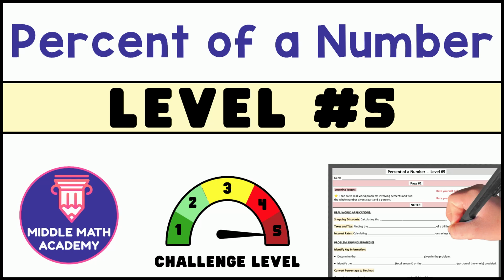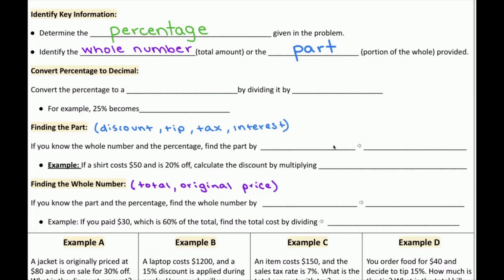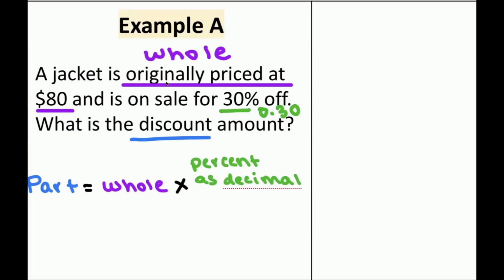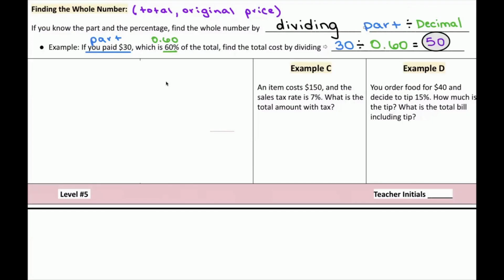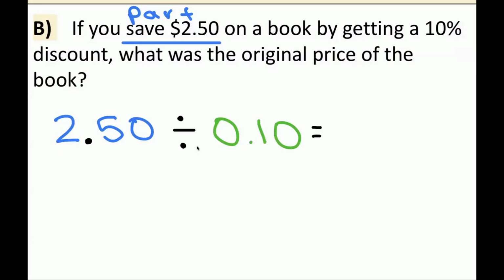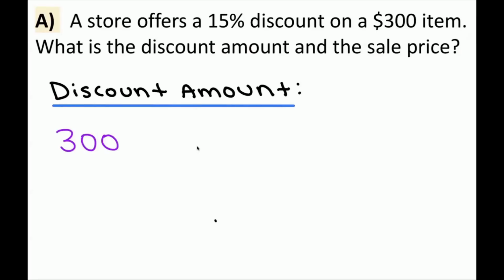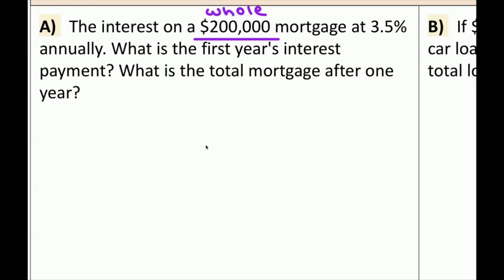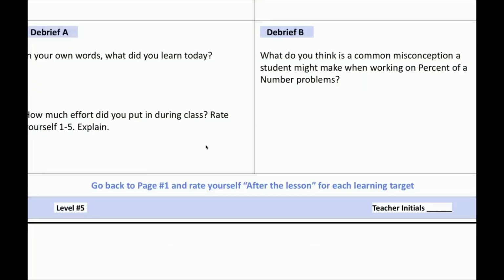Percent of a Number ✏️ Level #5 of 5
📘 TEACHERS: Full Percent of a Number set (all 5 leveled lessons + 7 assessments + self-checking escape room)

⭐  TEACHERS — printable guided notes, 5 leveled worksheet sets, quizzes & a self-checking escape room for this exact lesson are all linked below. No prep, answer keys included.
▶️ STUDENTS — pause anytime, work along on your worksheet, then check your answers at the end.

⭐ *Need help with Percent of a Number?  You are in the right place* !

✏️  Solve real-world problems involving percents
✏️  Find the whole number given a part and a percent

✅  Flipped Classroom
✅  Sub Plans
✅  Absent Students
✅  Test Prep
✅  Homework
✅  Intervention
✅  Summer Work
✅  Enrichment
✅  Maternity/Paternity Leave
✅  Extra Credit

Calculate the total cost of a $200 item with a 7% sales tax.